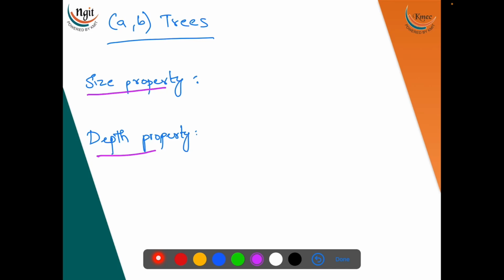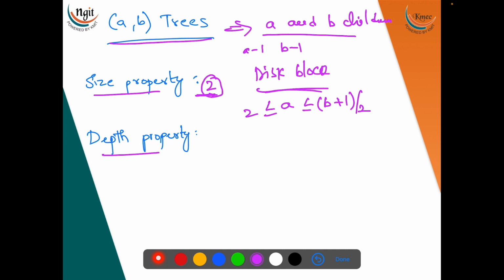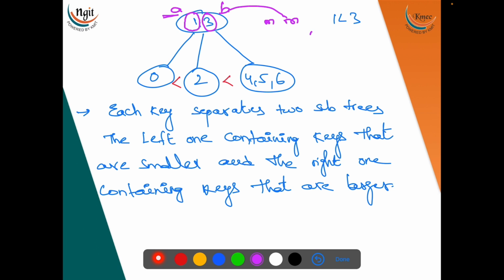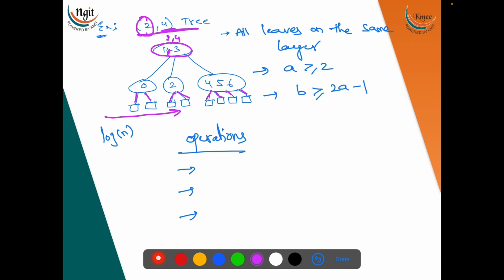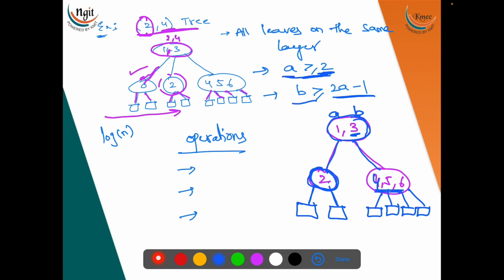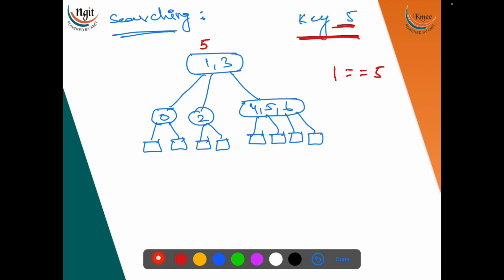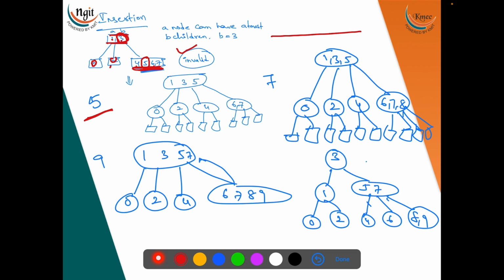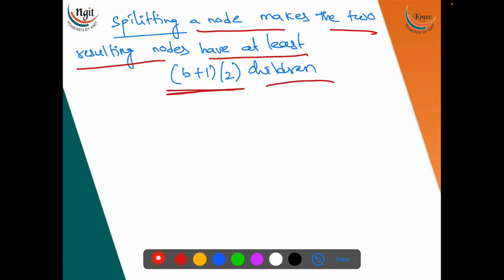4.10 External Searching a,b Trees